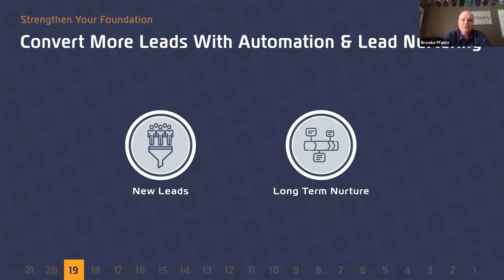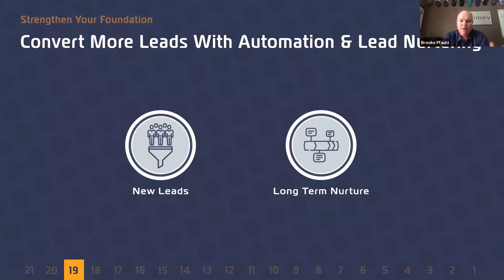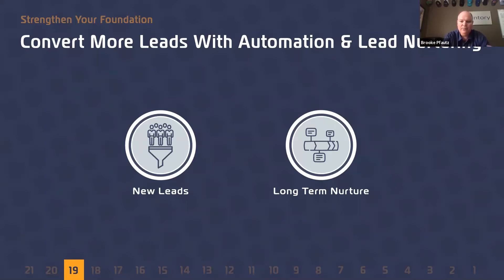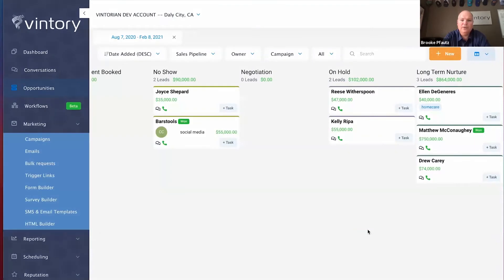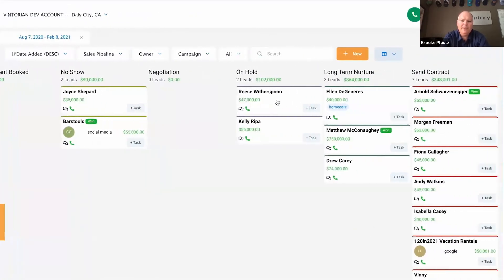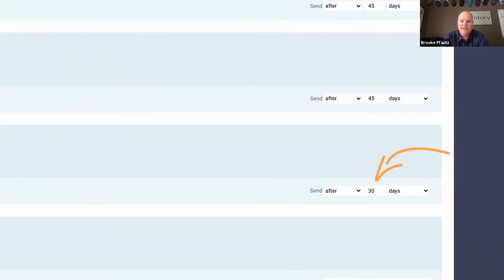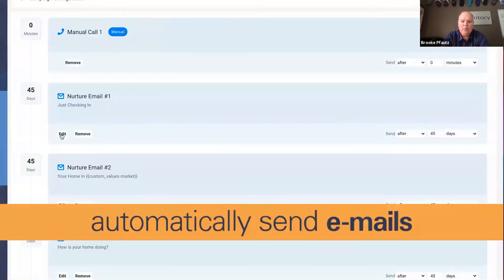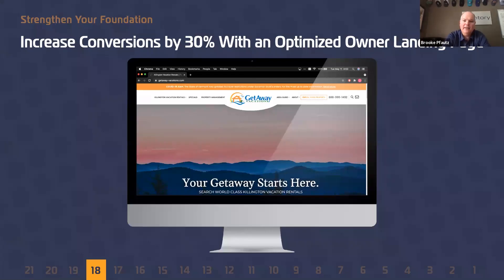Hack 19 - Use Automation